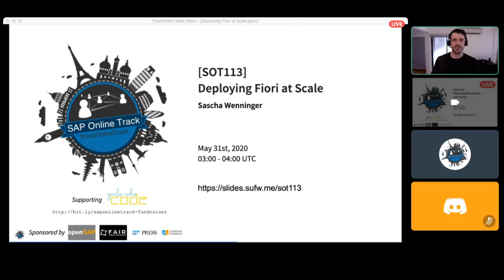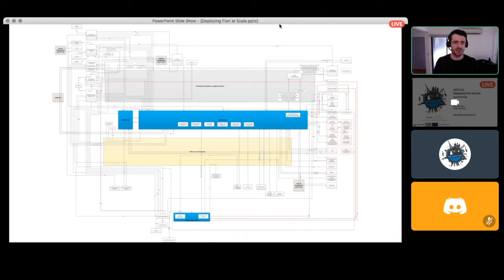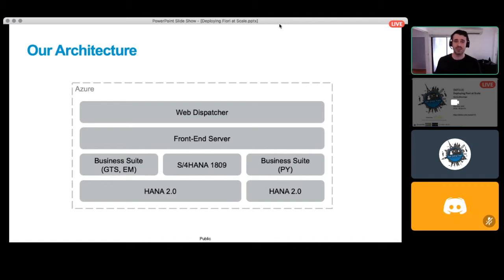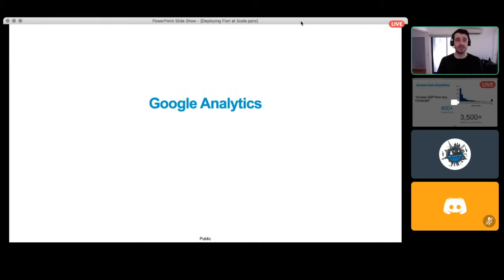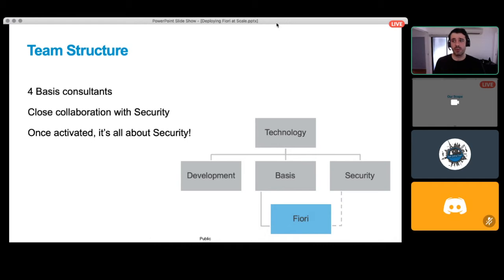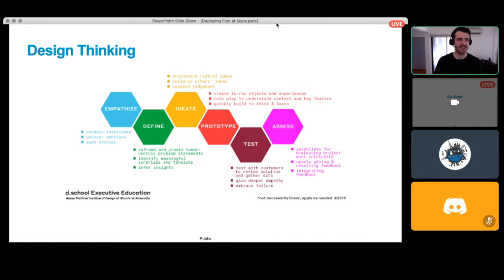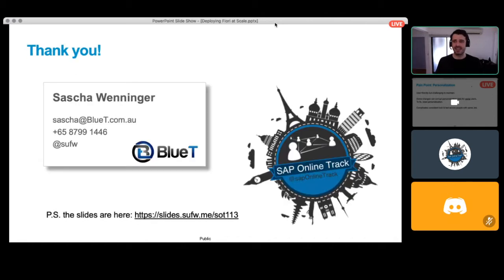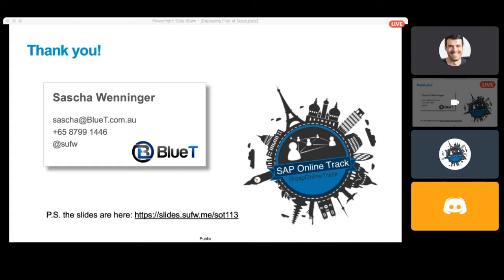[SOT113] Deploying Fiori at Scale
(Sascha Wenninger)
A greenfield implementation of SAP S/4HANA for one of SAP’s long-time customers demanded a modern, user-experience-centric approach based on SAP Fiori. Yet deploying over 1,300 apps to users in more than 50 countries proved quite a challenge. Join this session for a full-stack view of our solution to this challenge, covering hosting infrastructure, network optimization, personalization of SAP Fiori launchpad, custom app development, and management of all this complexity.